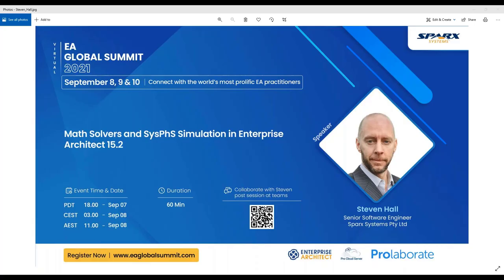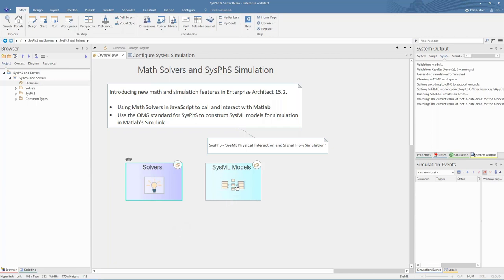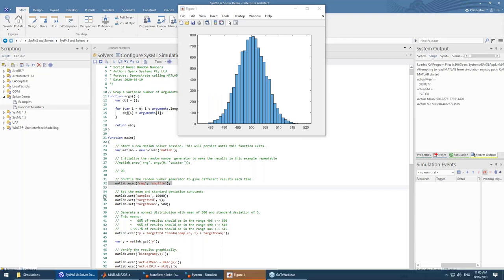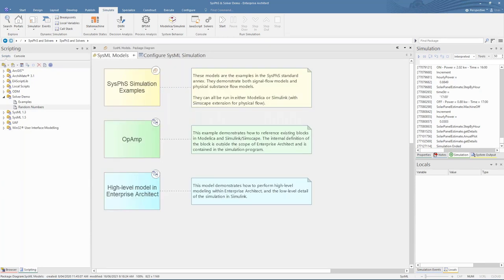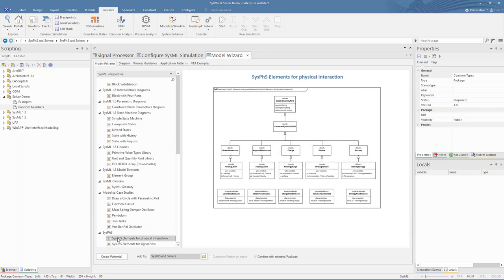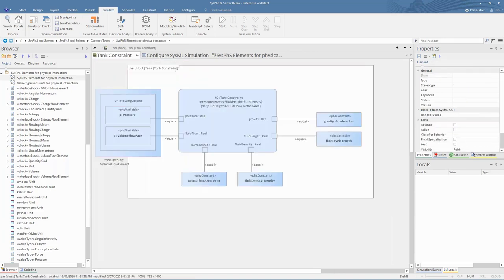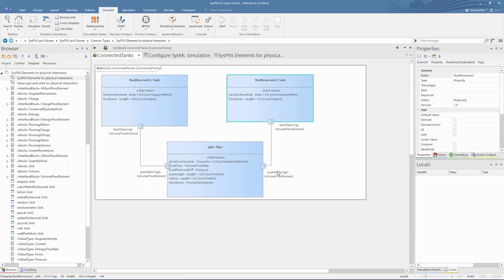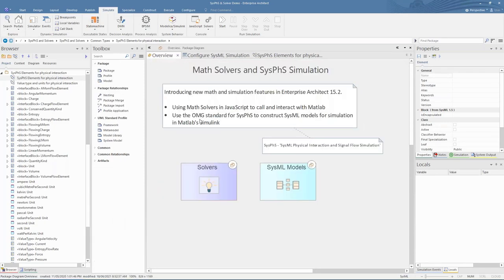Math Solvers and SysPhS Simulation in Enterprise Architect 15 2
Presented by Steven Hall, Senior Developer at Sparx Systems. Recorded at Sparx Systems Enterprise Architect Global Summit, 2021.
An overview of the new Maths and Simulation features available in the latest Enterprise Architect 15.2 The first new feature is the ability to call and run MATLAB functions directly from Enterprise Architect from anywhere that JavaScript can be run using the new Solver Class.